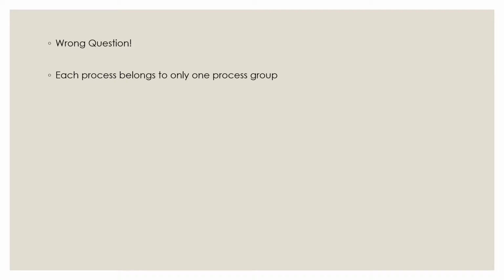How many Process Groups can a Process be a part of?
WHAT EXACTLY ARE PROCESS GROUPS AND KNOWLEDGE AREAS?

IS LEARNING THE PG-KA MAPPING A MUST FOR PMP?